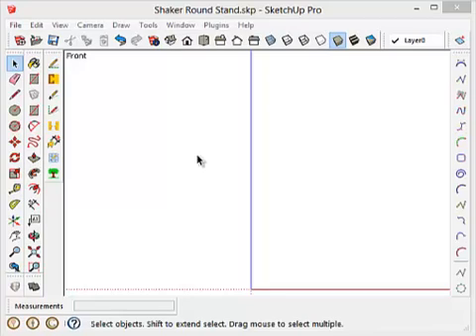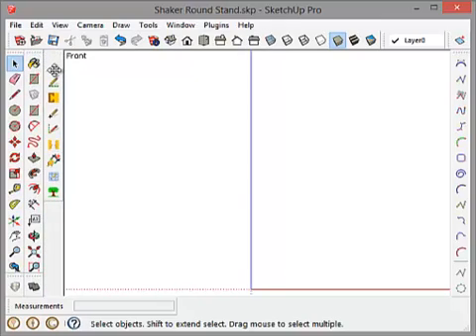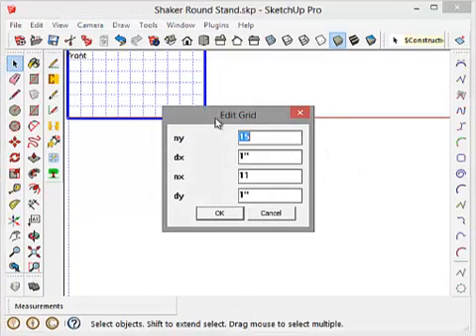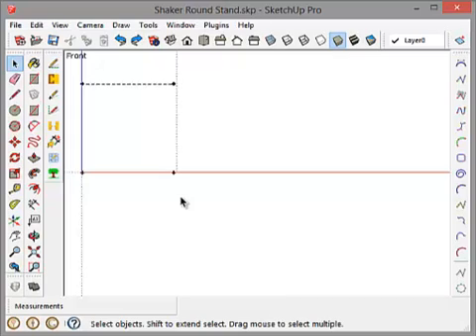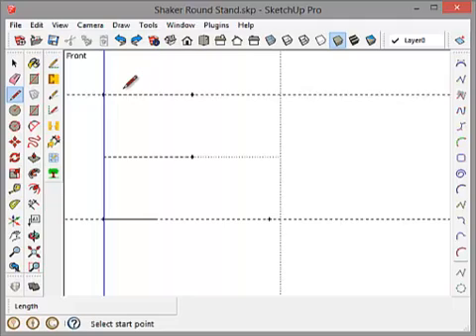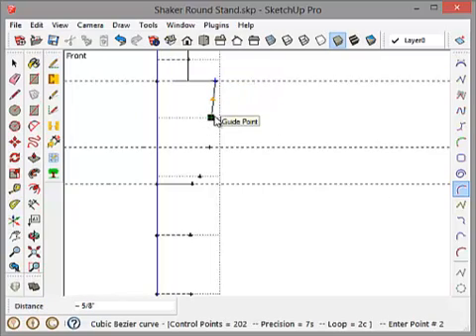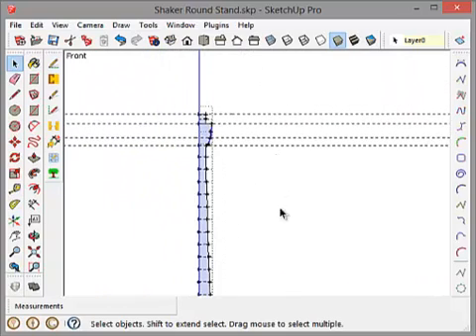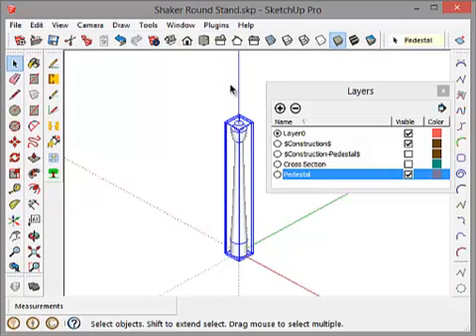Creating A 3D Model From A 2D Drawing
This video is part of The Book of Shaker Furniture by John Kassay -- A Treasure Trove for SketchUp Generation Woodworkers -- Part 1, a multi-part series on my American Woodworker blog. You can see part 1 by going